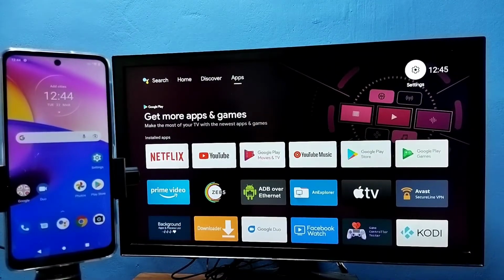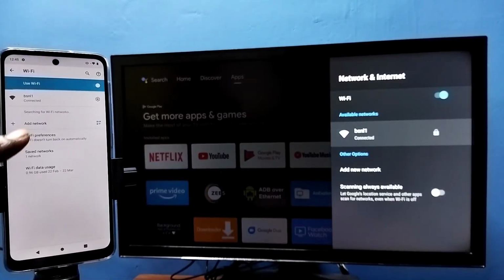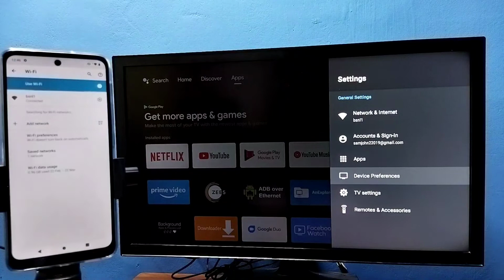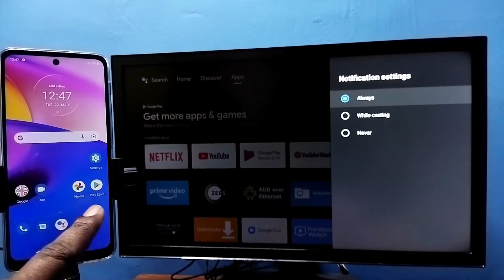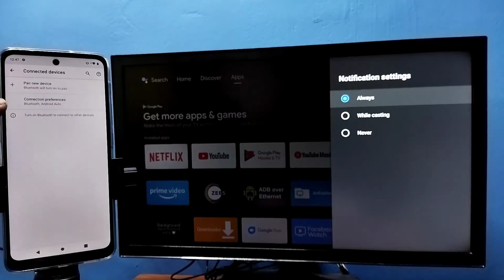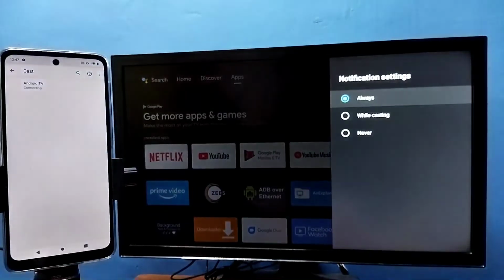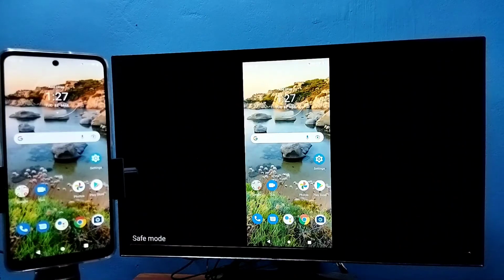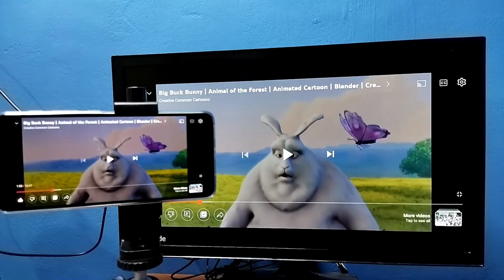How to do Screen Mirroring in Motorola Edge 30 Pro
How to do Screen Mirroring in Motorola,moto,
wireless display,Screen Casting,Screen Mirroring,
Screen Cast,Screen Share,connect,How to Connect moto Phone to Smart TV,
How to Connect Motorola Phone to Android TV,